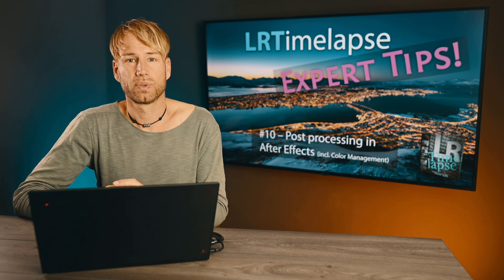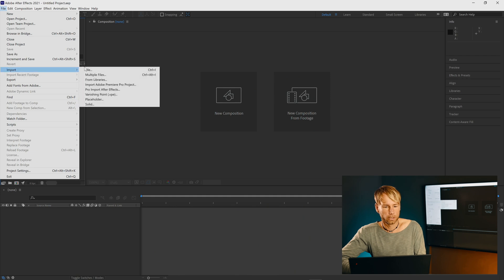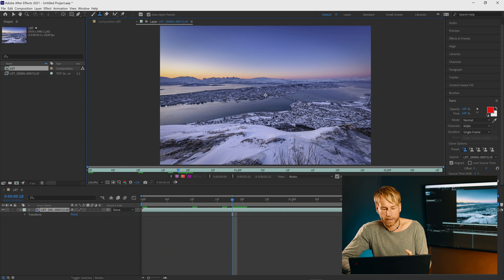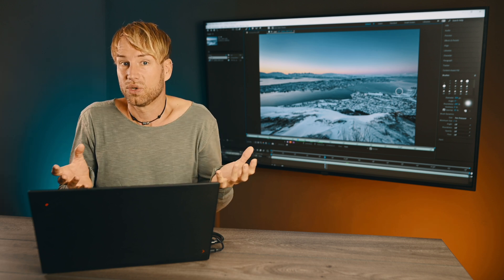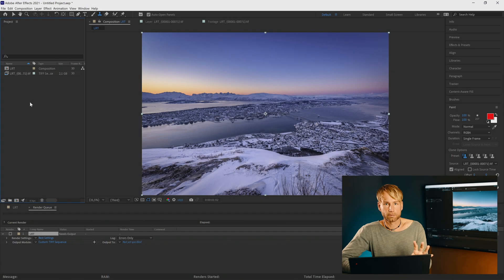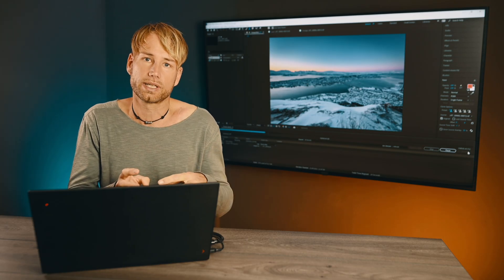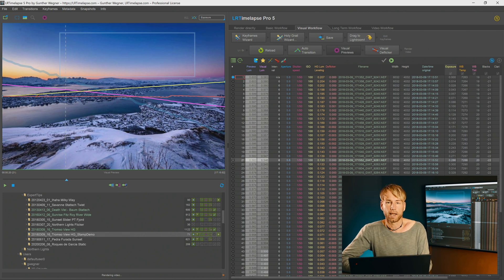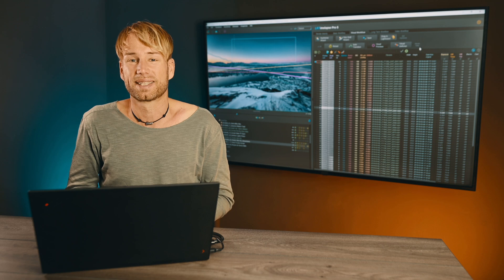LRTimelapse - Stamp and Stabilize with After Effect (incl. Color Management) - Expert Tips #10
In this expert tips video you'll learn how to do advanced stamping and stabilizing in After Effects while still maintaining a color managed workflow with LRTimelapse.

I hope you enjoyed my tutorial - see you soon for the next video!
All the best, Gunther